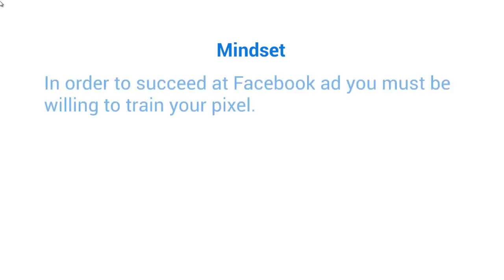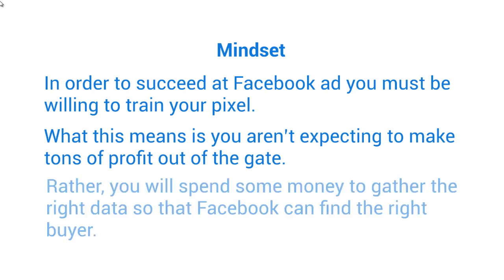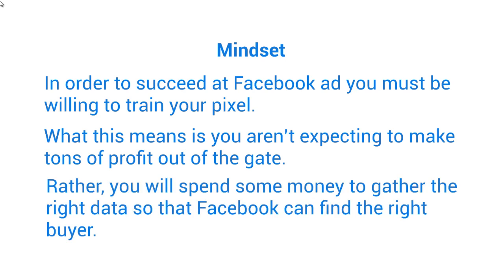Facebook Ad Tracking 01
So, how can you achieve this in your course?  Grab this course now and learn how to setup a highly engaging course today!

SEE MORE and Add this product to your cart now